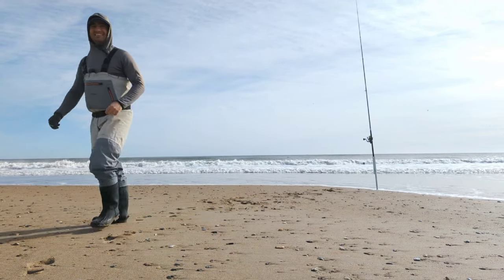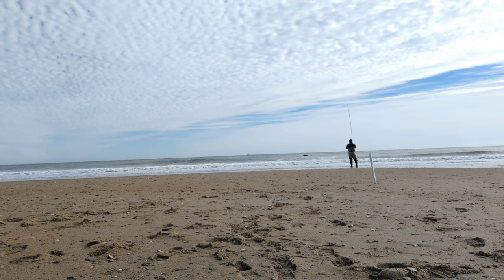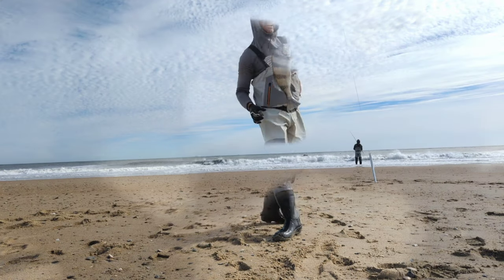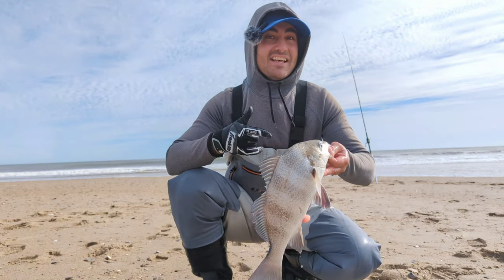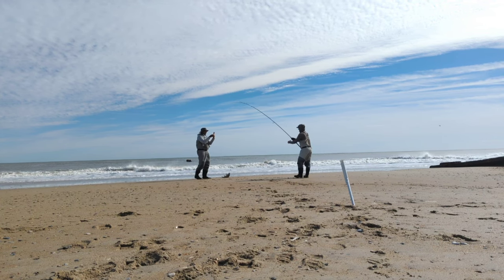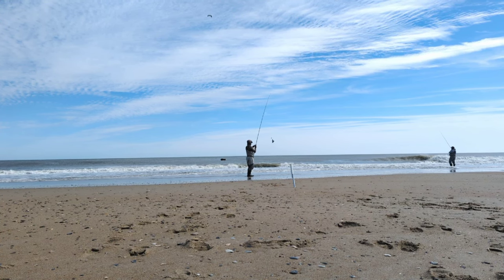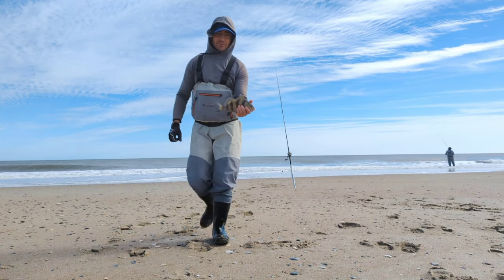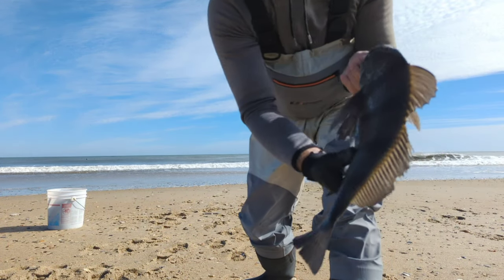"Fishing for the Mighty Black Drum: Cape Hatteras Outer Banks Saltwater Fishing Adventure"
Follow along as our expert guides share tips on how to catch these elusive fish and make the most of your fishing trip with gear recommendations and safety tips. Whether you're a seasoned angler or new to the sport, join us for the thrill of the chase and the beauty of the Outer Banks.